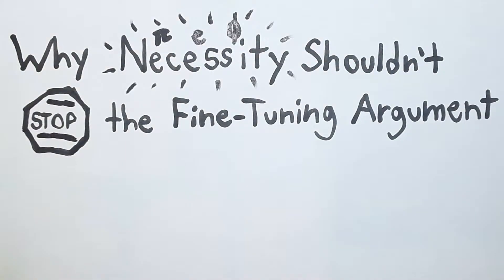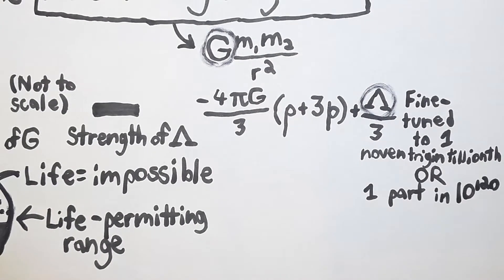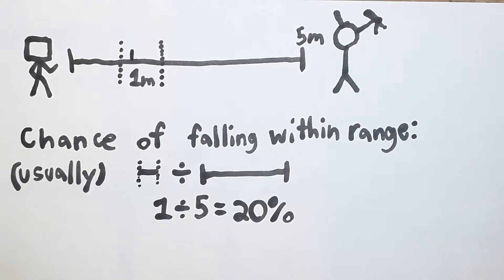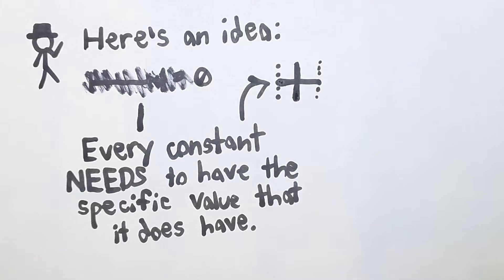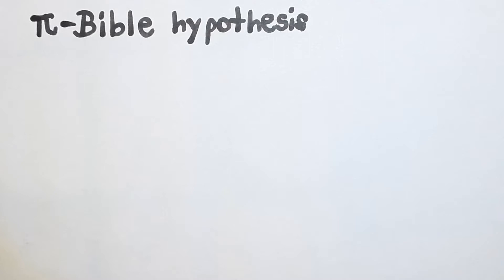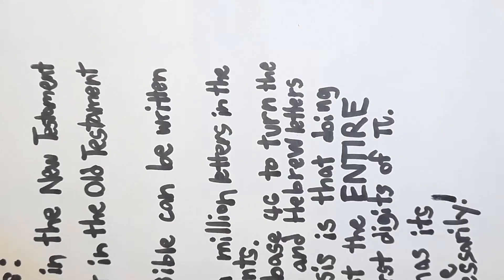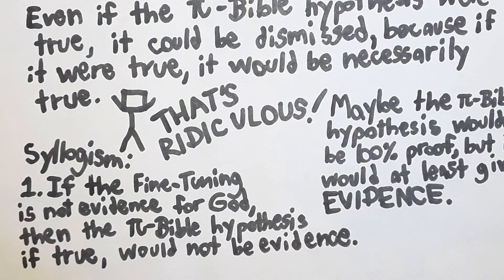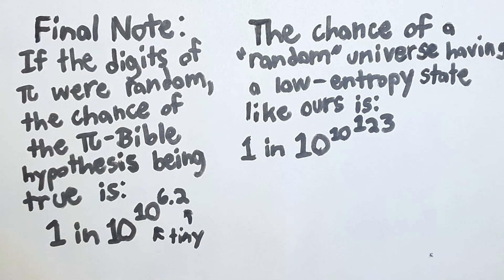Why Necessity Shouldn't Stop the Fine Tuning Argument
In this video, I discuss why I do not think that saying that the fine-tuning in the universe is due to necessity is a good way to respond to the Fine-Tuning Argument (aka the Teleological Argument).

Don't read the rest of this if you haven't watched the whole video.

I mean it!

Seriously!!!

You've watched the whole video?

You're sure?

Fine.

(I'm trusting you! Don't let me down!)

After making the video I went ahead and checked: The π-Bible hypothesis is false. If you do the process I laid out in the video, you get:

δ.ηωהγפοτωαיλרארωגφπתעνלנτζאשζתξ...

I don't speak Hebrew, but I know that there are some Greek letters in there, which aren't supposed to show up until the New Testament, thus invalidating the π-Bible hypothesis. But that actually looks pretty cool, doesn't it?